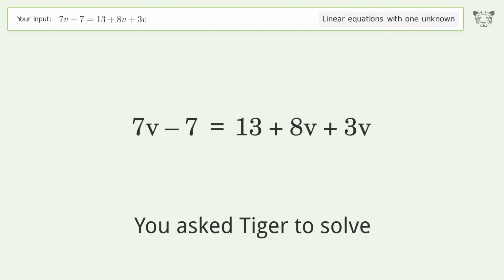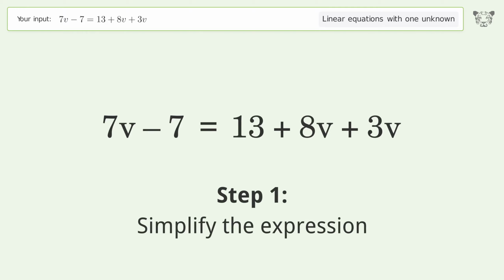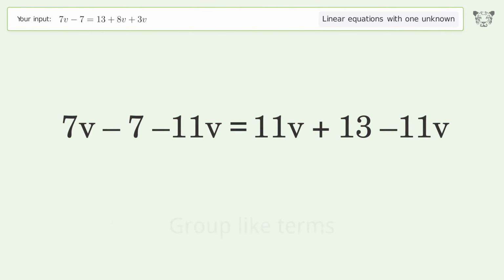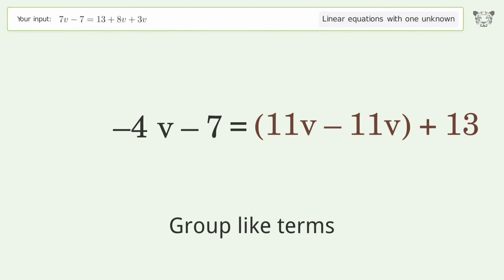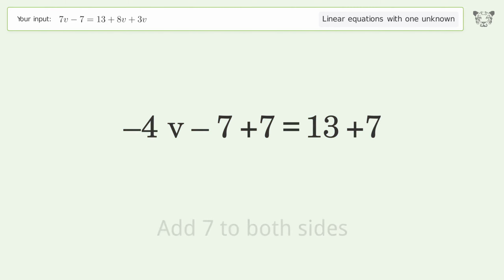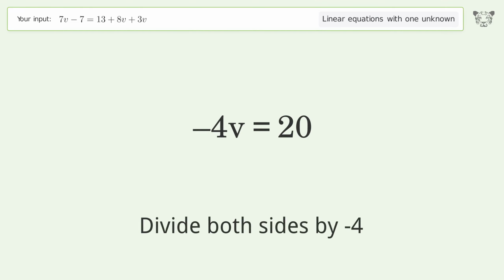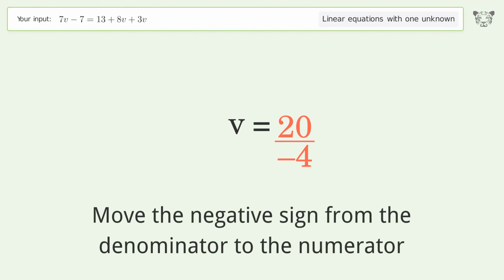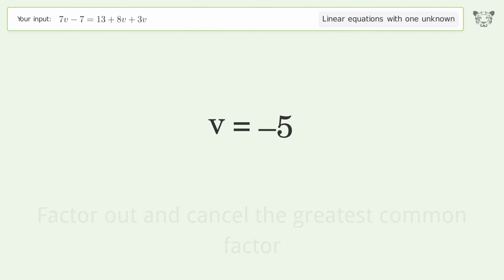Linear equation with one unknown: Solve 7v-7=13+8v+3v step-by-step solution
Solving 7v-7=13+8v+3v using the linear equation with one unknown solver

for a step-by-step and more tips and tricks for dealing with linear equations with one unknown.